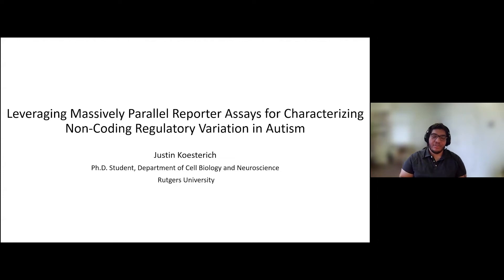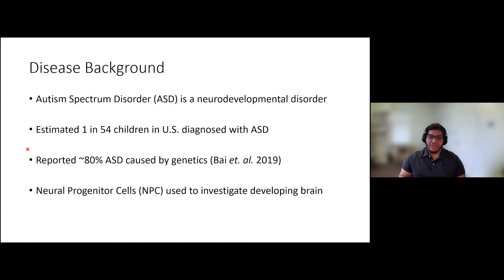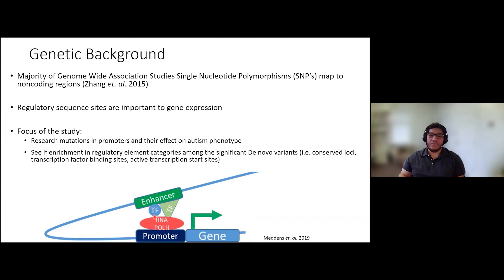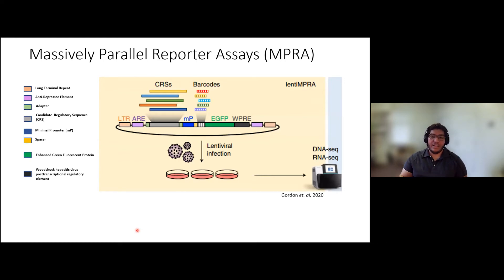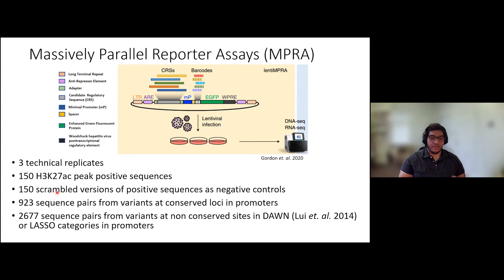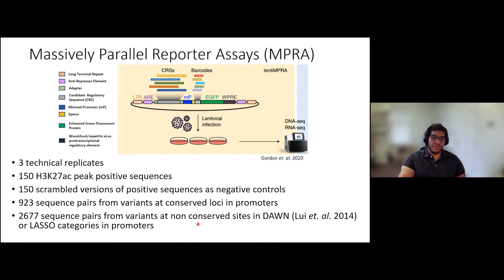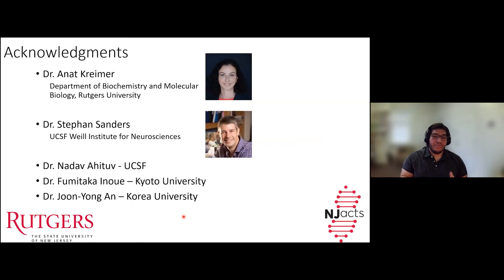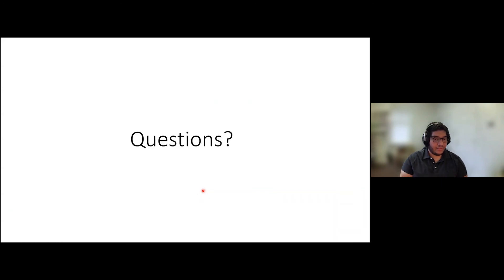Leveraging Massively Parallel Reporter Assays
Leveraging Massively Parallel Reporter Assays for Characterizing Non-Coding Regulatory Variation in Autism

Justin Koestrich
PhD Student, Department of Cell Biology and Neuroscience
Rutgers University